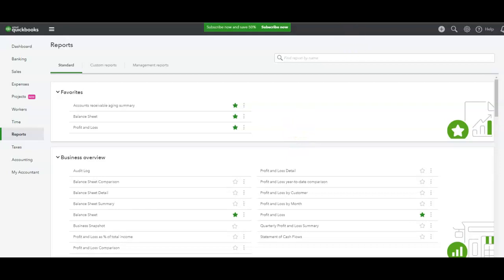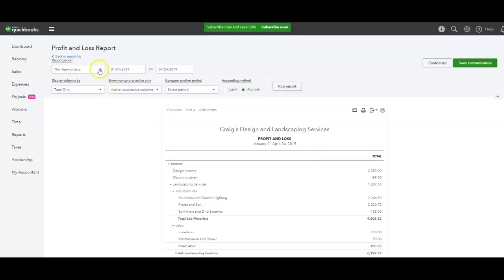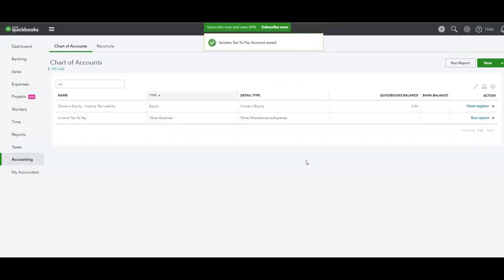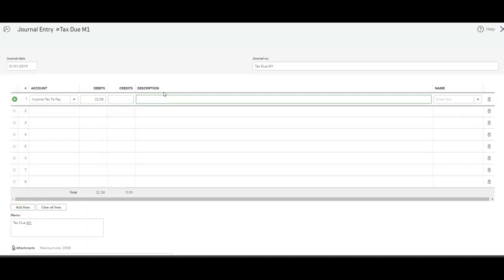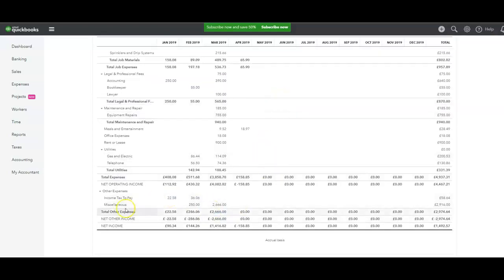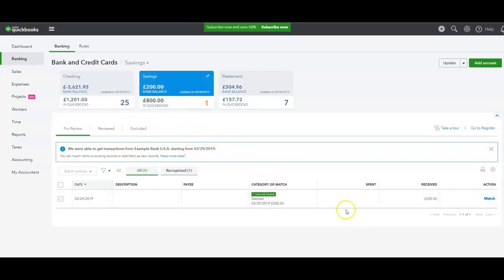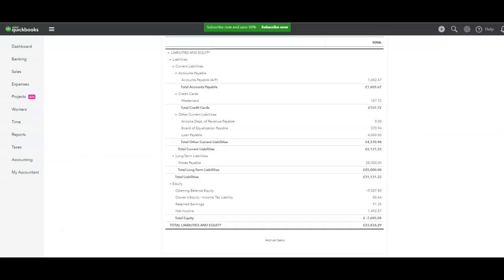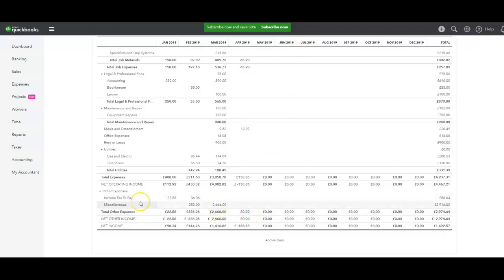SELF EMPLOYED TAXES | How to Use Your Business to Pay Your Tax Return Bill | QuickBooks Online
QuickBooks Tutorial - How to pay tax as a sole trader from your company funds and account for it, so it is taken care of before you take your owners pay or drawings. I discuss a technique for saving for your taxes so you have enough money when your tax return payment is due.